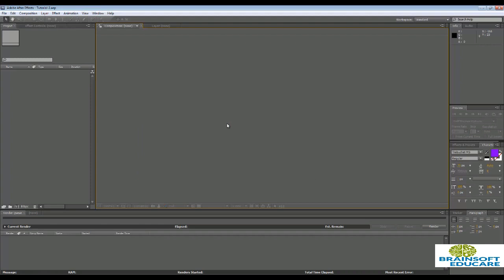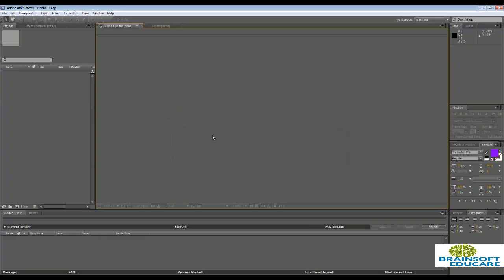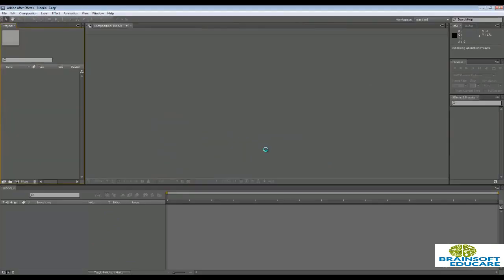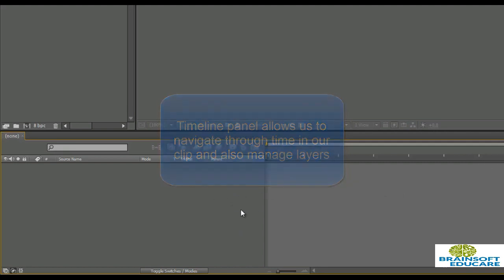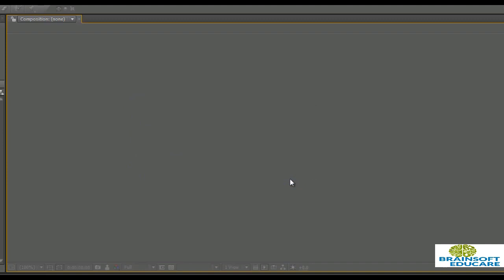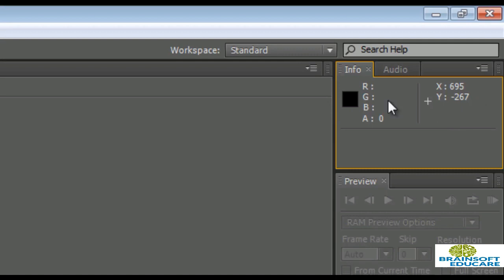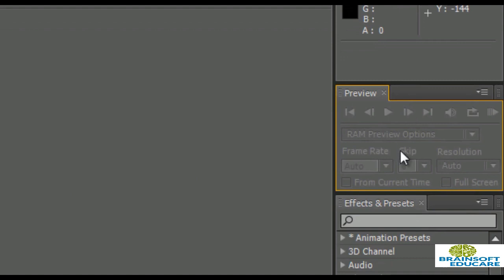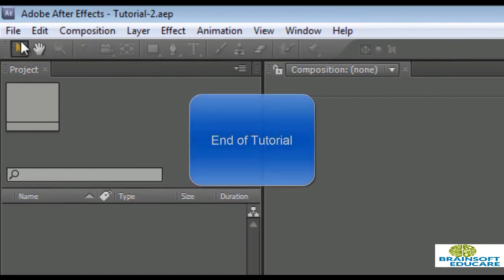Interface of Adobe After Effects | Adobe After Effects Complete Course.